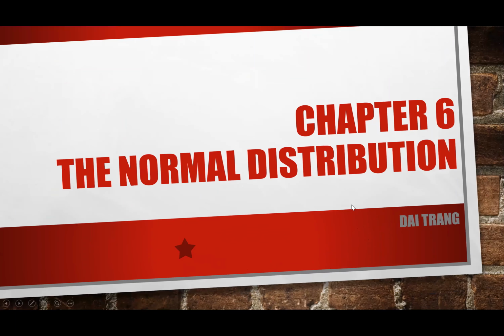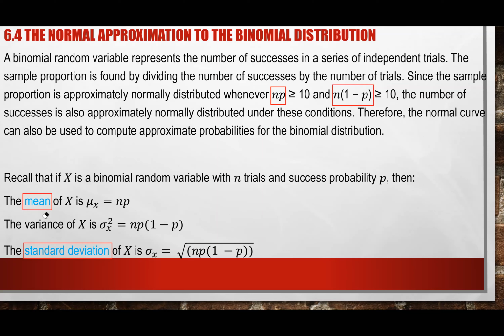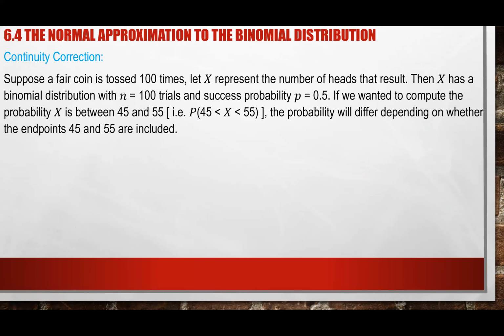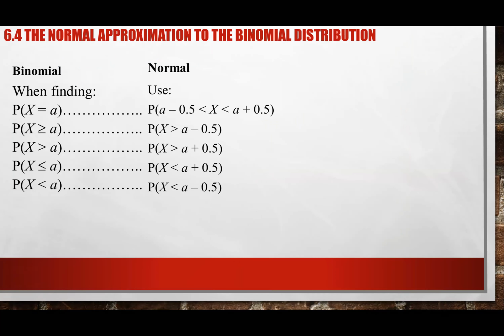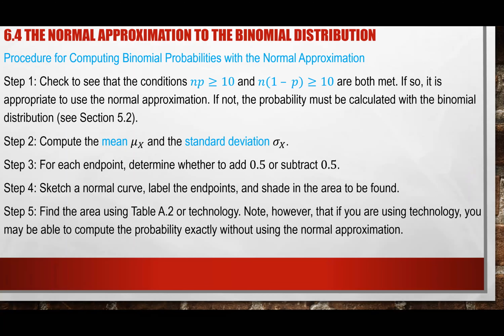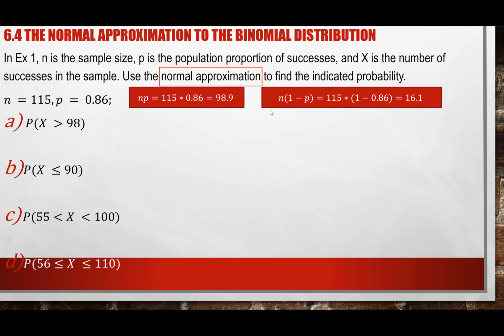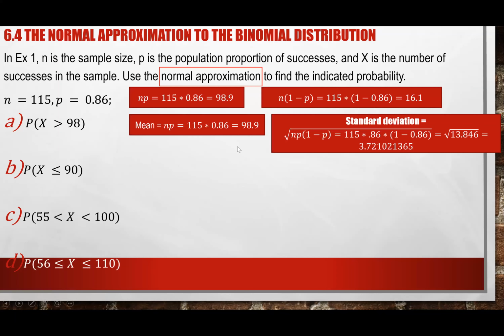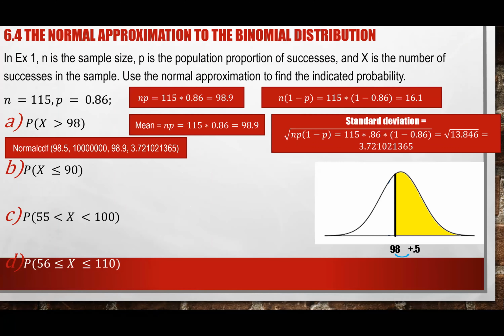Chapter 6.4 Normal Approximate Binomial part 1